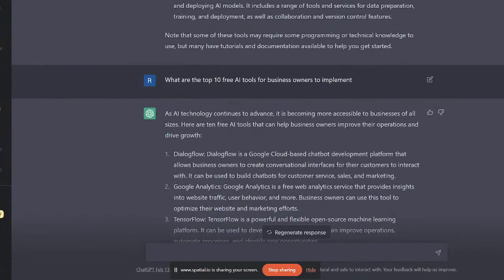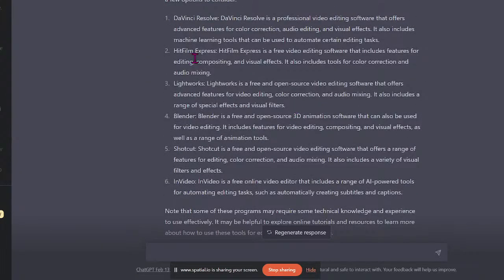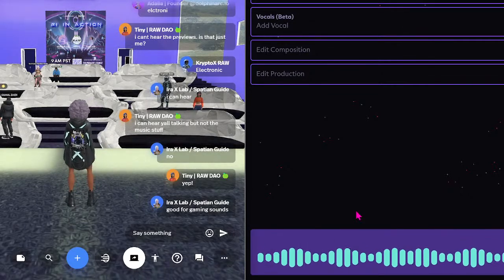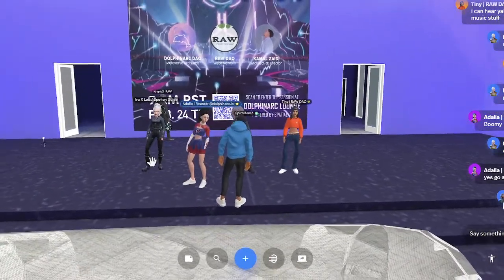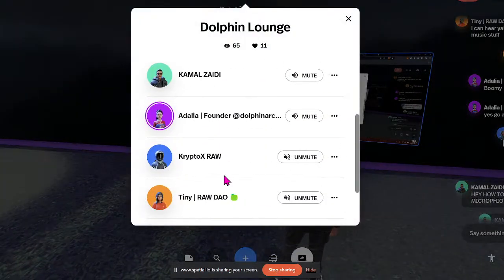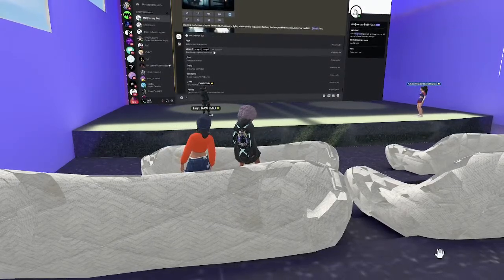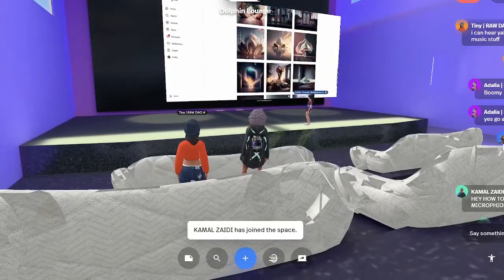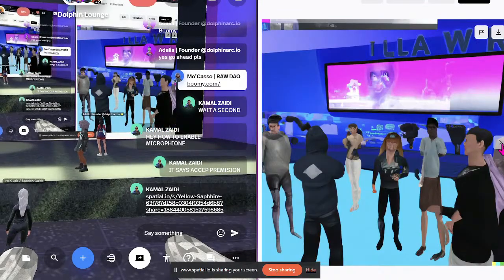AI in Action Panel [RAW x Dolphin] | P2d RAW Network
Watch as we see AI in action with RAW DAO and the Dolphin ARC DAO, plus special guest Kamal Zaidi!

We explored how to use AI to:
- Create a resume
- Create a beat and full song
- Create Architecture
-  Create pictures

And we will be continue to go over so much more during our Twitter Space Wednesdays @ 6 pm !

Make sure you like and comment something you would use AI for or like to see in action then fill out this google form and we'll send you a FREE NFT on opensea!